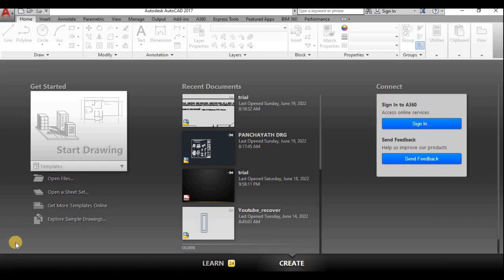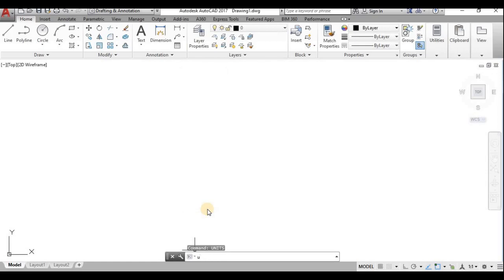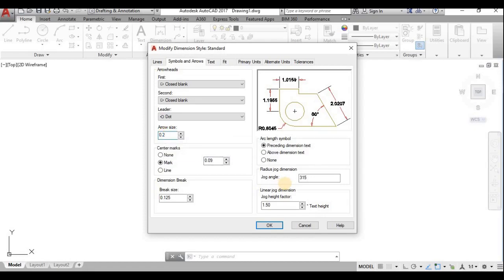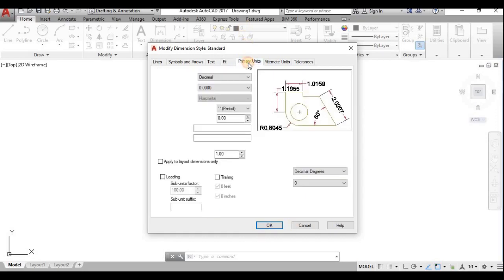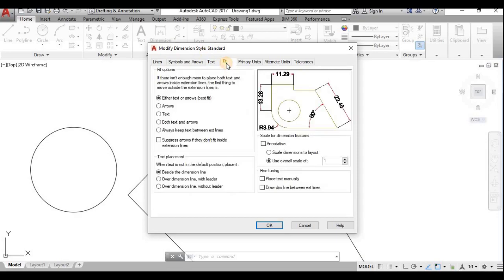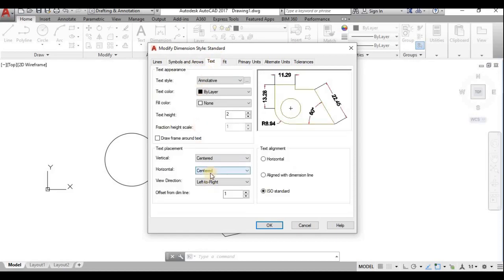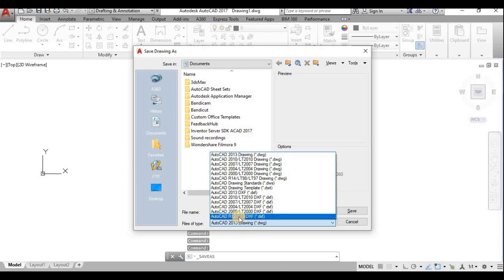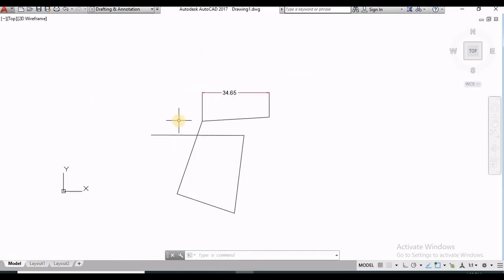Template, Dimension style